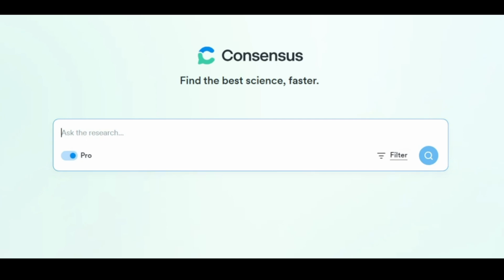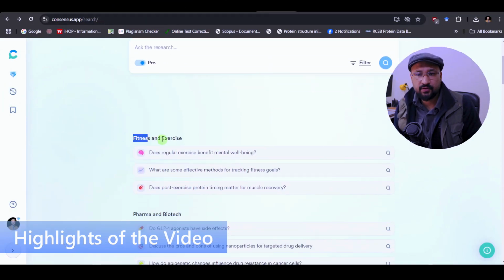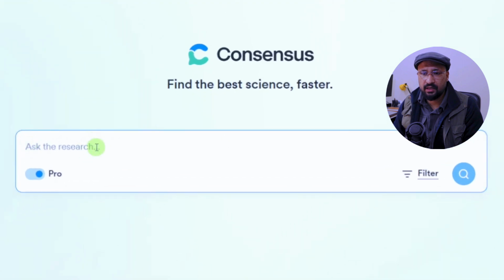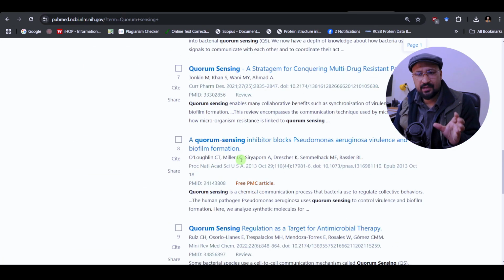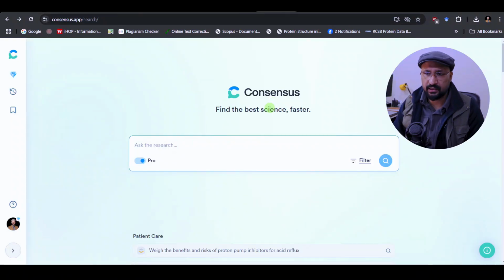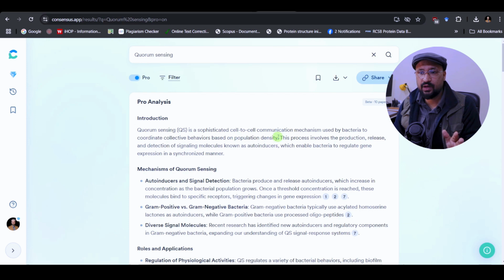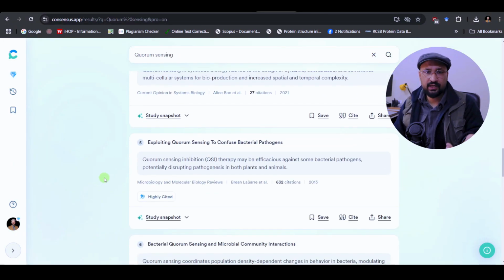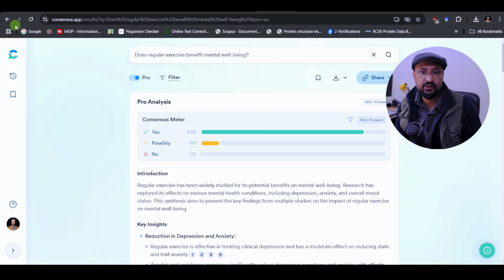Consensus for Bioscience Research | Research Guidance | Literature Search| Basic Science Series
• Consensus for Bioscience Research: Learn the importance of establishing a consensus in bioscience, including essential practices for aligning research methods, standardizing protocols, and improving collaboration across scientific communities.

• Research Guidance: Get expert guidance on essential aspects of the research process, from hypothesis development and experimental design to data analysis and result interpretation. Perfect for beginners and advanced researchers aiming to refine their skills.

• Literature Search Mastery: Discover effective techniques to streamline your literature search, find credible sources, and stay up-to-date with the latest research. Our tutorials cover search strategies, database navigation, and keyword optimization to save you time and enhance your research quality.

• Basic Science Series: Dive into fundamental topics in biology and biotechnology, explained in a clear, engaging manner. These videos break down complex concepts, making them accessible to students, educators, and anyone interested in understanding the basics of bioscience.

• High-Quality Educational Content: Our channel combines expert instruction with practical insights to empower viewers at all stages of their academic and professional journeys in bioscience.

• Interactive Learning: Featuring hands-on tutorials, illustration-based explanations, and interactive sessions, these videos are crafted to enhance understanding and retain complex scientific material.

• Global Recognition: Faculty and students worldwide use these resources to support teaching, learning, and research—reflecting the quality and utility of our content.